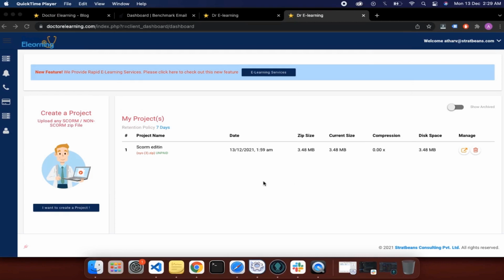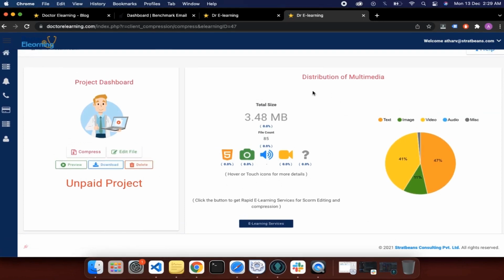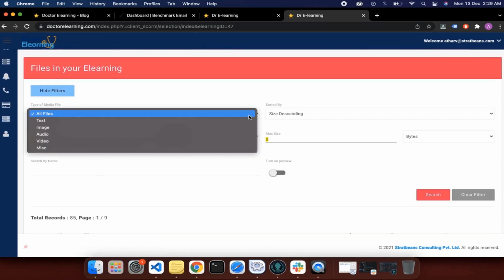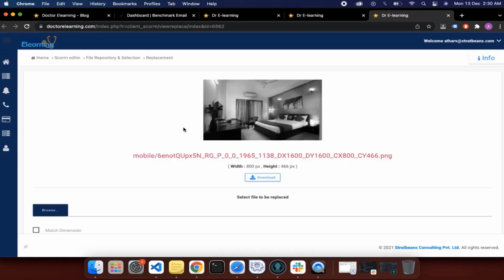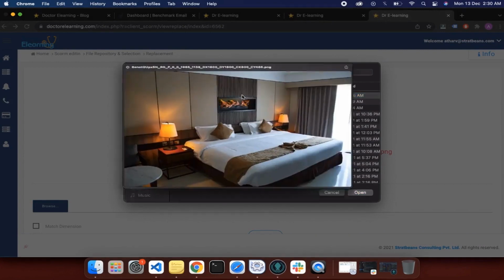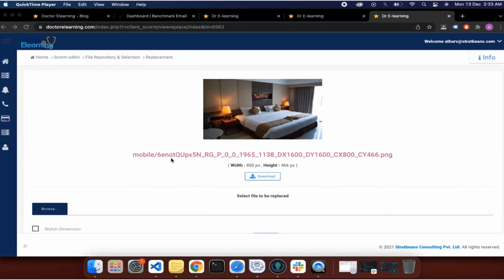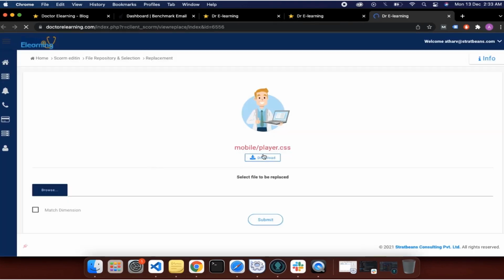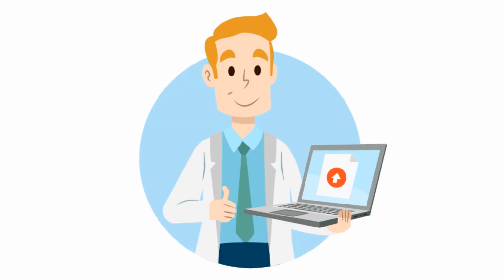DE-6: How to Edit a Published SCORM Elearning : No Source Code - with DoctorElearning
DoctorElearning has edit mode which allows, published SCORM Elearning to be modified without the need for source code It allows you to change all your multimedias like video, audio and images. Texts are not modified, as they are not part of media. This feature is a life saver, when you dont have authoring tool source code of the SCORM file, or you have very less time to go through re-publishing route. This vides gives a demo of how an Elearning is modified and edit SCORM is created quickly.